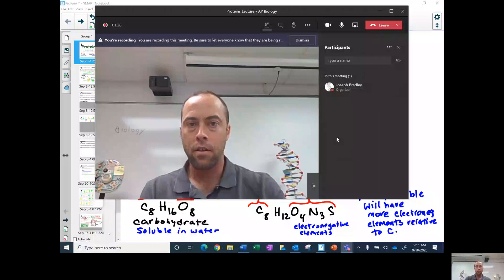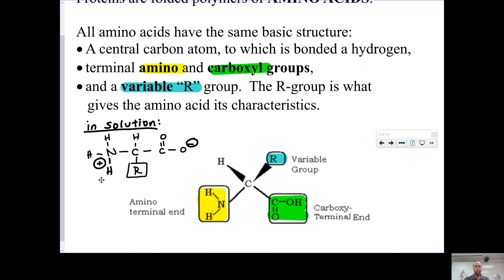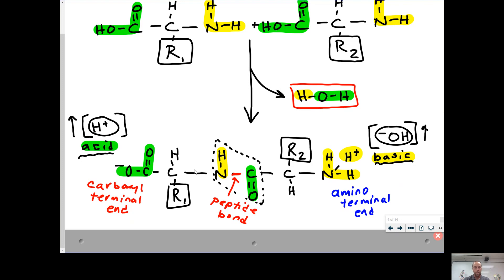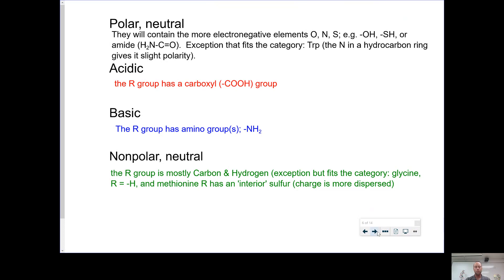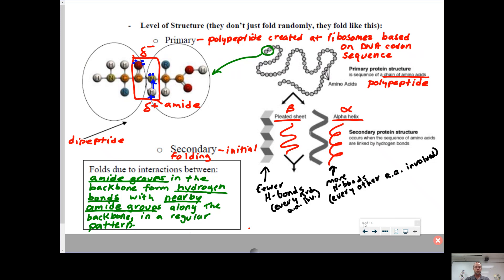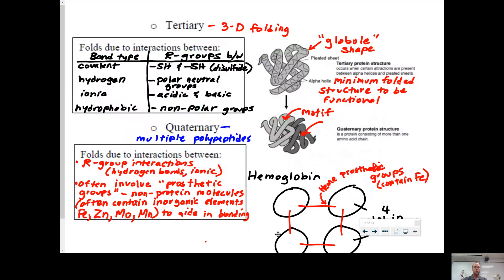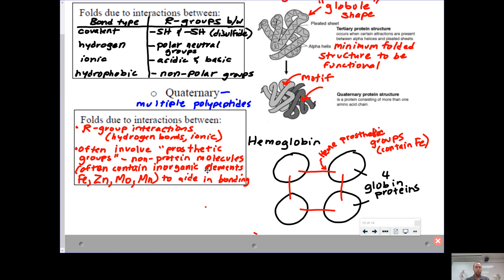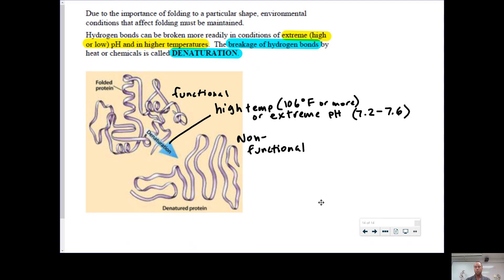Proteins Lecture - AP Biology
Mr. Bradley's AP Biology lecture on Protein structure